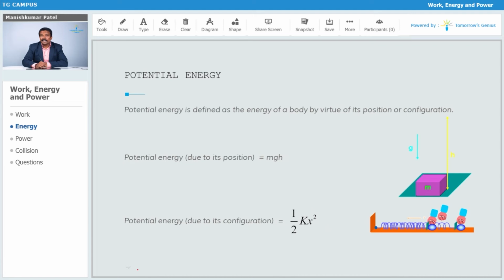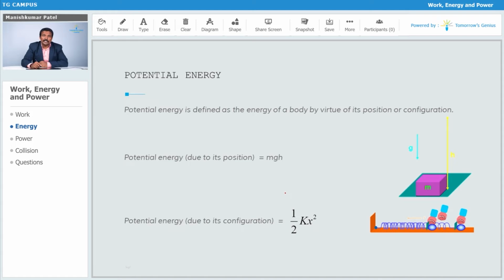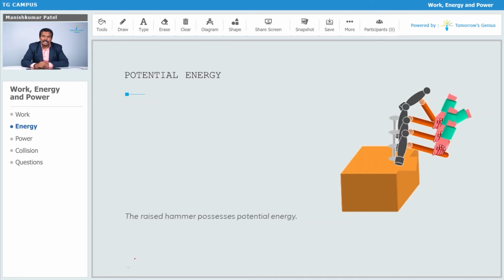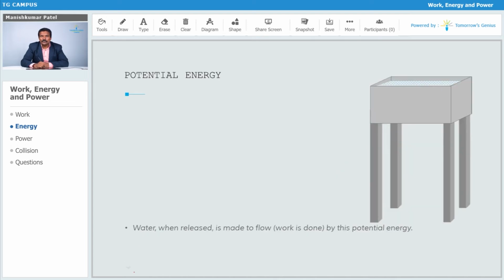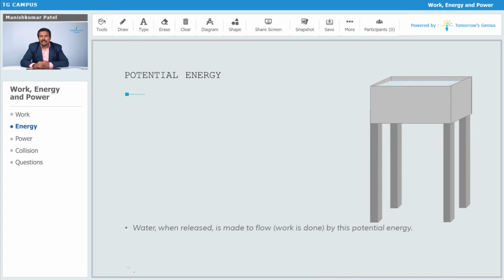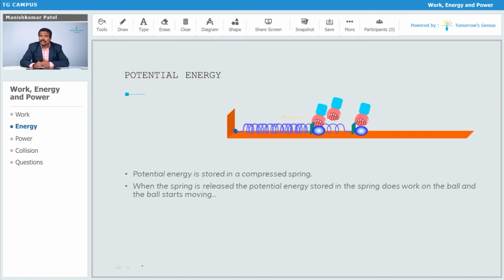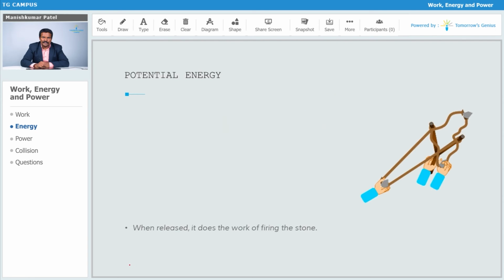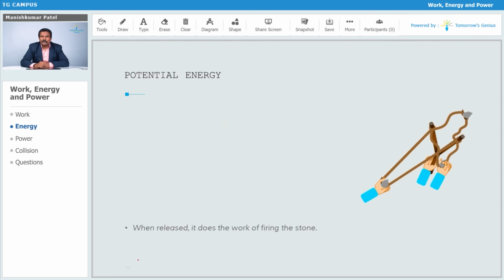Potential energy | Work Energy Power | JEE | NEET | Physics - TG Campus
In this video, we will learn in detail about potential energy with a diagram.

Topic Covered:
What is Potential energy?
Define Potential energy
Types of Potential energy